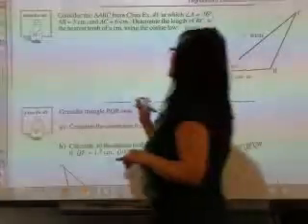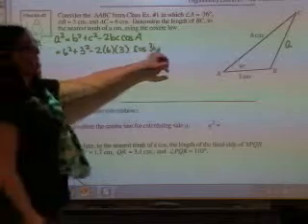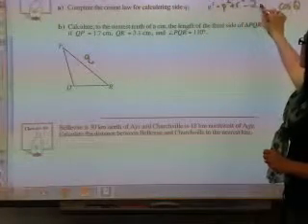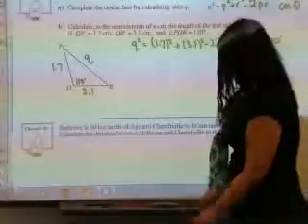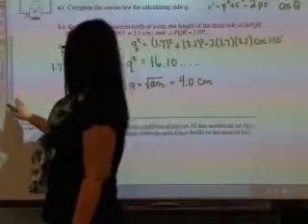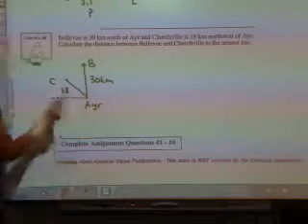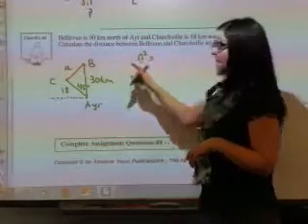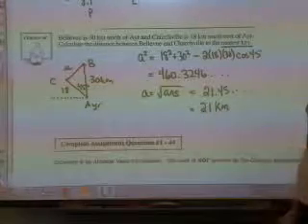Math 20 2 Ch 4 Lesson 3 Part B